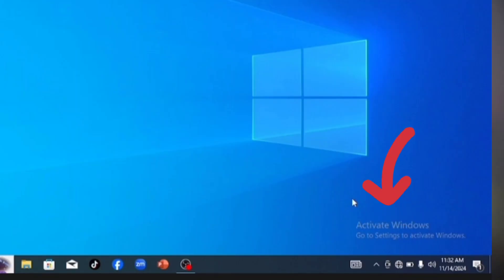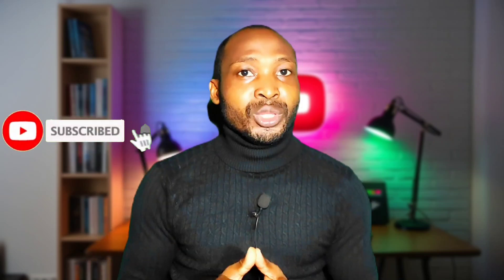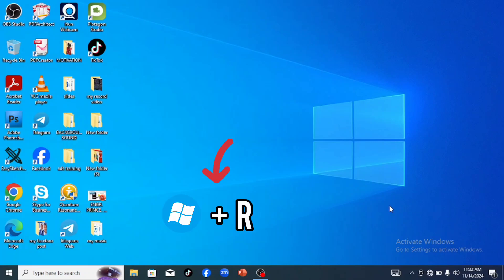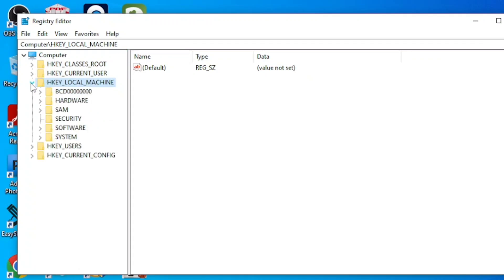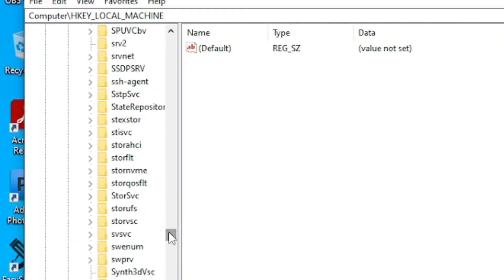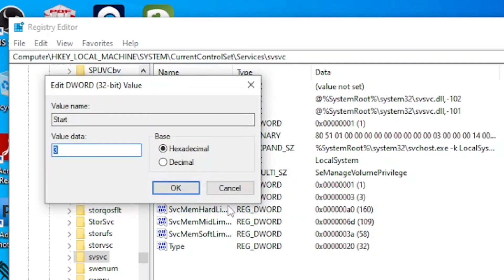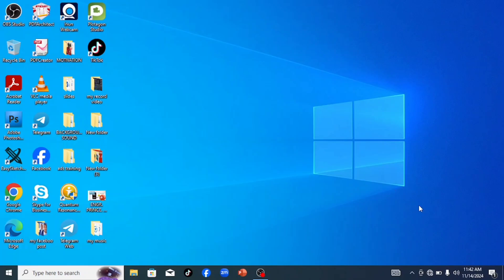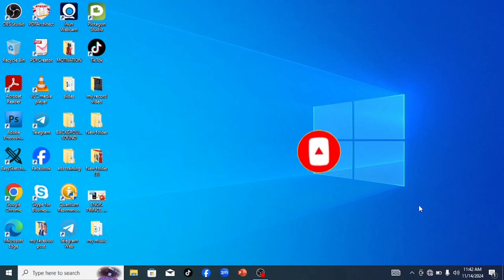Permanently Remove: Activate Windows Go To Settings To Activate Windows Watermark On Windows 10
Want to Permanently Remove,"Activate Windows, Go to Settings to Activate Windows Watermark on Windows 10". Yes, now there is a way to permanently remove activate windows on windows 10. If you don't activate windows with valid license after installing Windows 10 you will get this activate windows watermark on your desktop.

Once you get activate windows watermark it will appear everywhere, including your powerpoint presentation. You will be able to permanently remove activate windows watermark on Windows 10 after following the steps on this video. This step by step guide will help you to remove activate windows watermark on windows 10.
If you are still getting activate windows, go to settings to activate windows watermark after following the steps on this video, let us know in the comment section if it works for you.